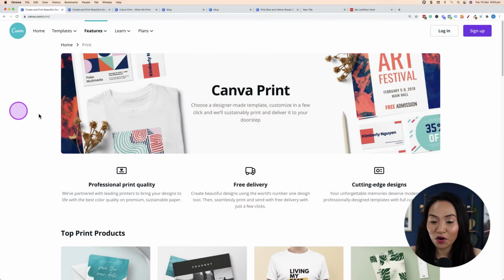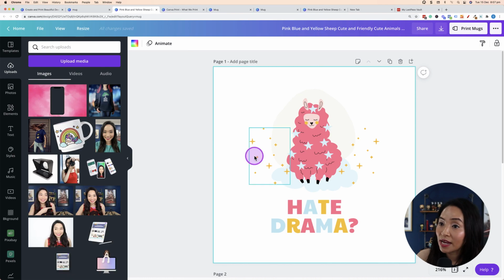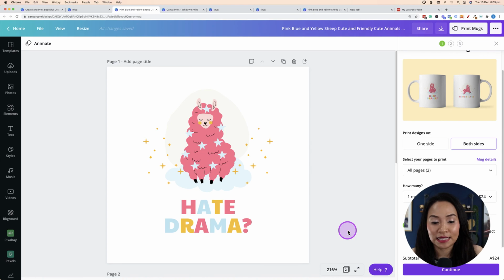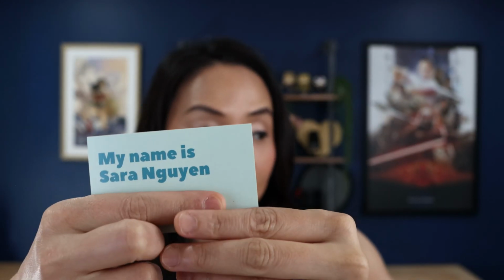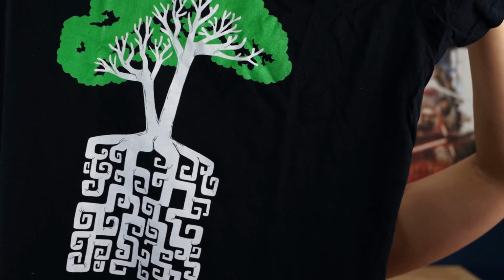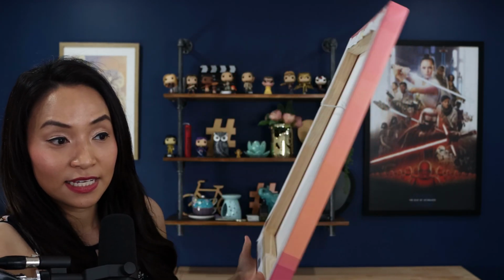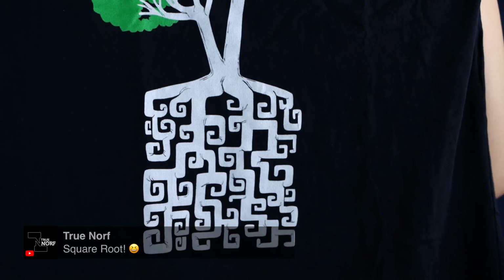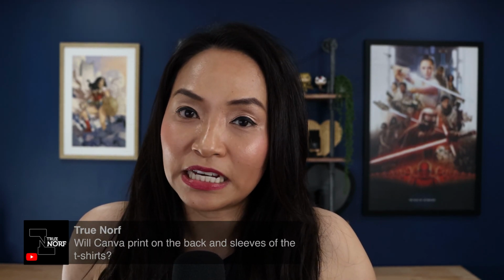Canva Print tutorial - How to use Canva Print (new 2020 update) Canva mugs, t-shirts and canvas demo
Let me walk you through how to print t-shirts, mugs, canvases and more with Canva print. I'll also show you the items I've ordered so you can see the quality for yourself.

🕒Timestamps🕒
What does Canva Print
How to design your prints
A look at printed mugs
Printed Canvases
Printed T shirts
Business cards
My experience with Canva Print quality

Camera - Canon 90D
Mic - Shure SM7B